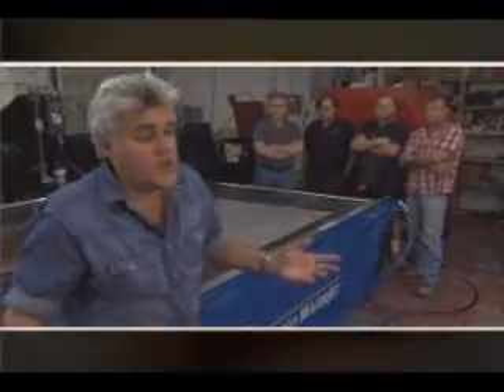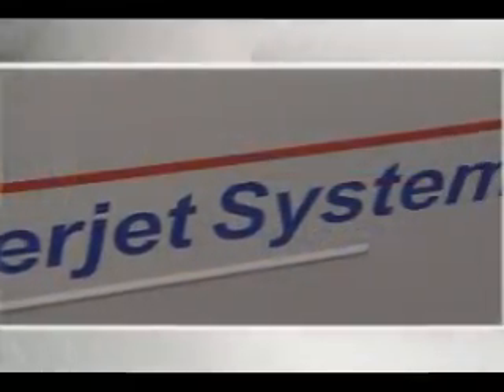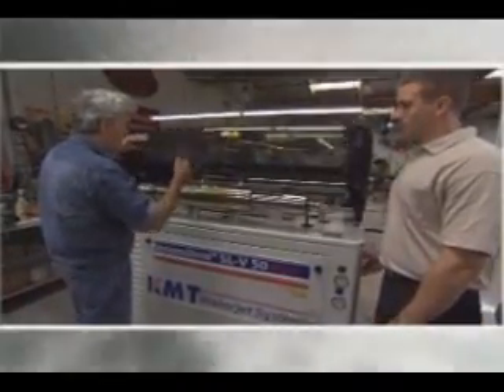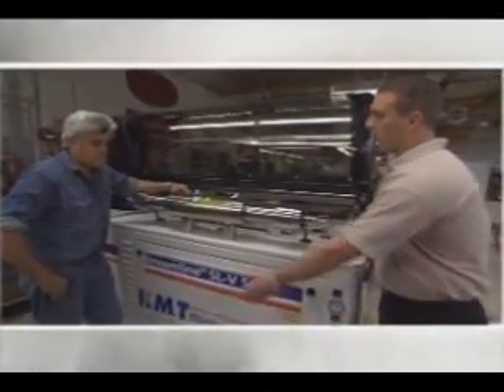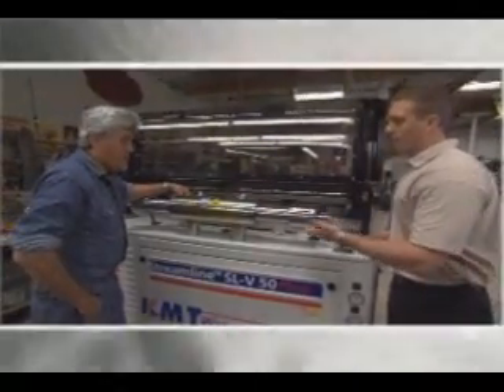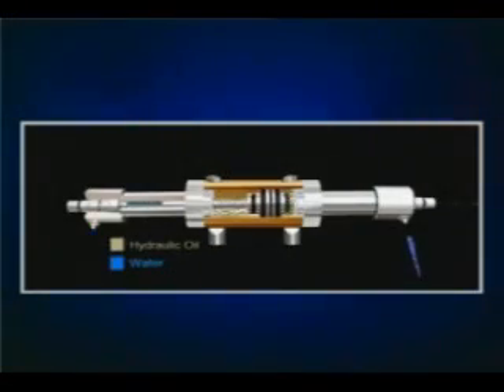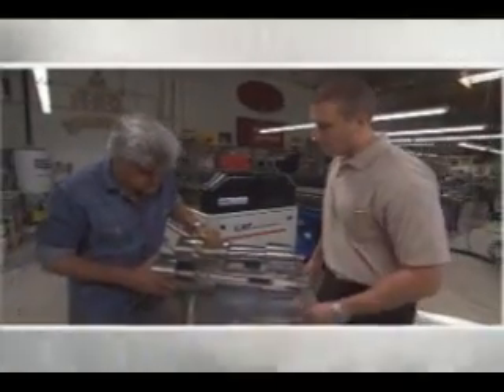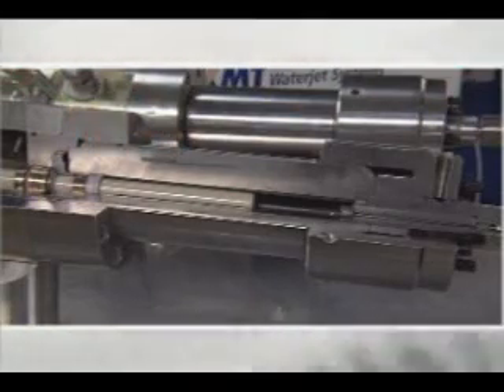KMT Waterjet; KMT Water Jet Cutting in Jay Leno's Big Dog Garage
New user Jay Leno likes to use Made in the USA products and is a big fan of KMT Waterjet & Calypso Cutting Systems. Learn about waterjet cutting and see actual parts cut in Jay Leno's Big Dog Garage.